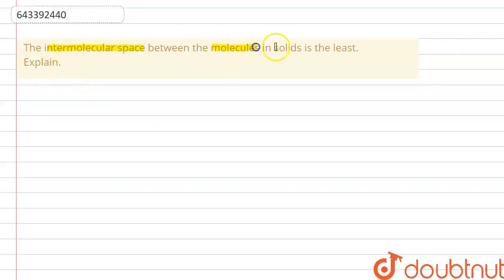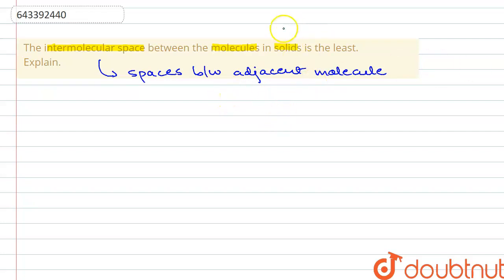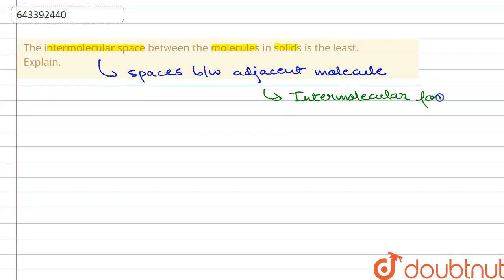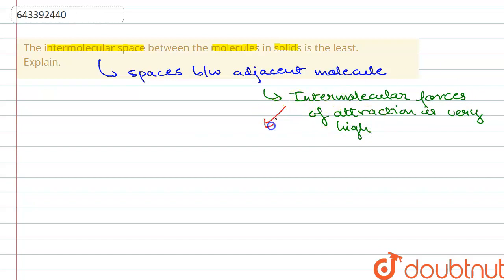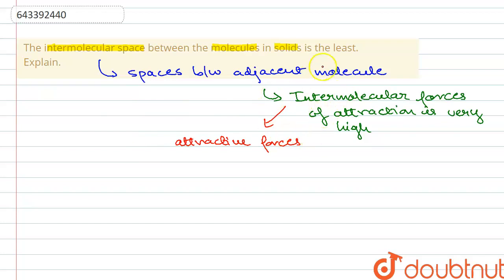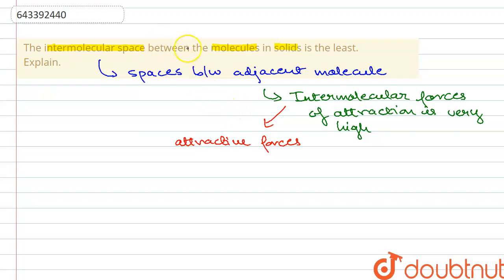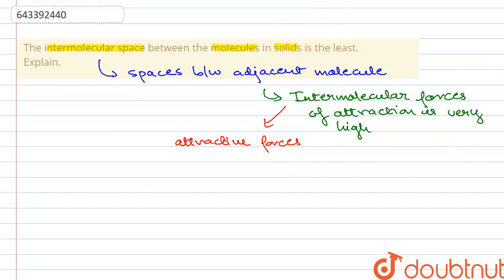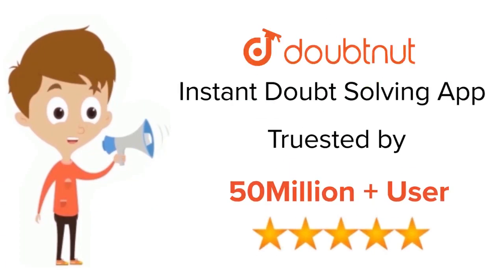The intermolecular space between the molecules in solids is the least. Explain. | 8 | MATTER | C...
The intermolecular space between the molecules in solids is the least. Explain.
Class: 8
Subject: CHEMISTRY
Chapter: MATTER
Board:ICSE

👉 Have Any Query? Ask Us.